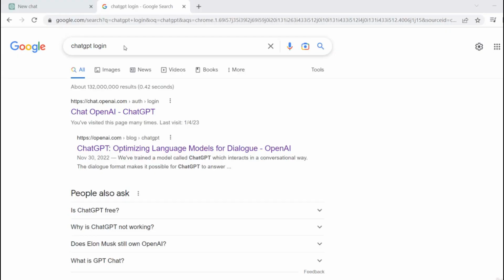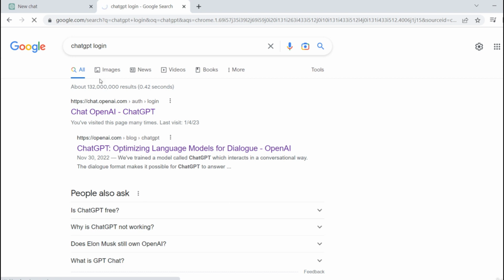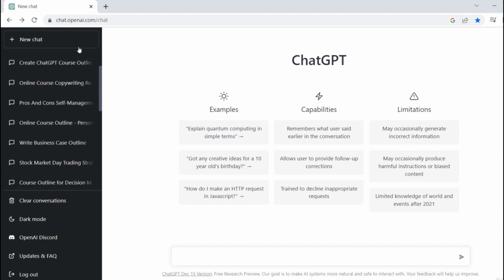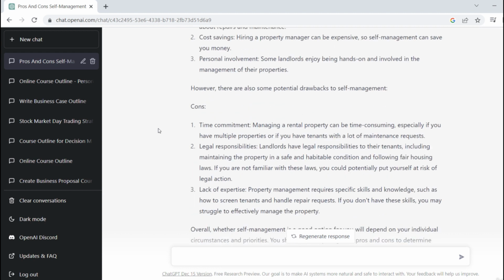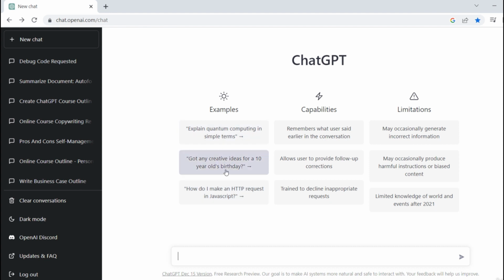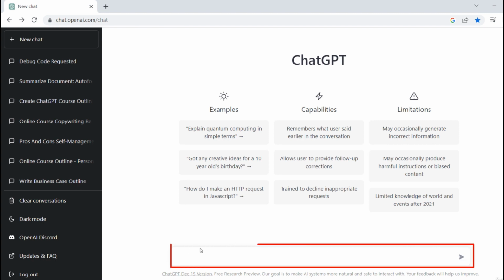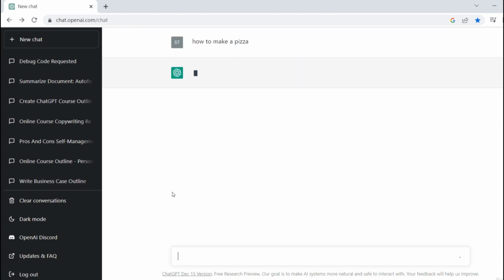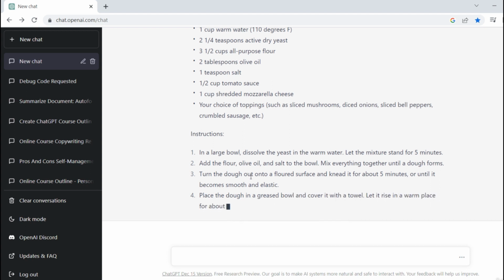Understanding The ChatGPT Interface In 2 Minutes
🚀 Welcome to GPT Trailblazers! 🚀

Are you new to the world of ChatGPT and eager to explore its amazing capabilities? Look no further! In this video, we've got you covered with a comprehensive and easy-to-follow guide on understanding the ChatGPT interface.

🔍 What You'll Learn in this Video:

Introduction to ChatGPT: We'll kick things off with an introduction to ChatGPT and its potential applications.

Navigating the Interface: We'll take you on a tour of the ChatGPT interface, highlighting all the essential features and functions.

Input Options: Learn how to craft effective prompts and questions to get the best responses from ChatGPT.

Output Interpretation: Discover how to interpret and make sense of ChatGPT's responses, including formatting tips.

Customizing Responses: Explore advanced techniques to guide ChatGPT's responses to your desired outcomes.

Best Practices: We'll share some pro tips and best practices to maximize your ChatGPT experience.

Practical Examples: We'll walk you through real-world examples to illustrate how to use ChatGPT effectively.

Whether you're a content creator, a student, a professional, or just someone curious about AI language models, this guide is designed to help you harness the power of ChatGPT for your specific needs.
🤖 About GPT Trailblazers:
At GPT Trailblazers, we're dedicated to exploring the limitless potential of AI and sharing practical insights to empower individuals and businesses to leverage AI in innovative ways. Join us on this exciting journey as we demystify AI and its applications!
Got questions or feedback? Drop them in the comments section below, and we'll be happy to engage with you.
Thank you for joining us on this journey of AI discovery. Let's unlock the full potential of ChatGPT together! 💡🤖🌟